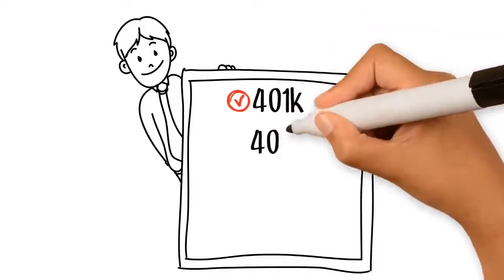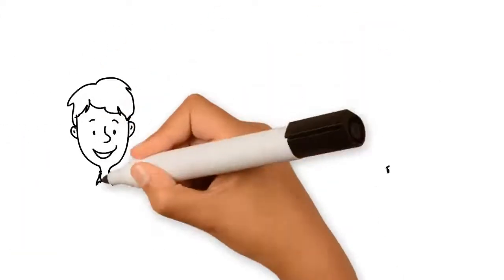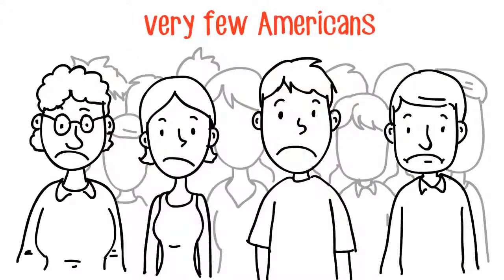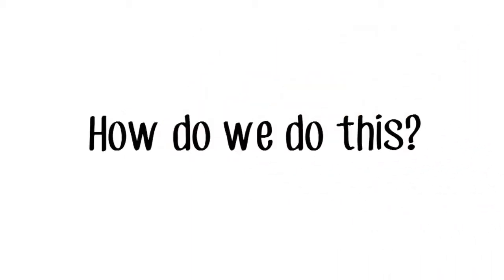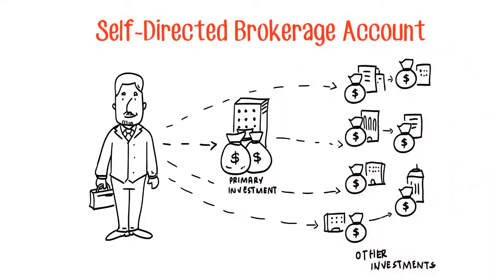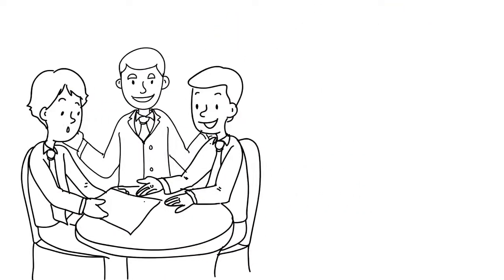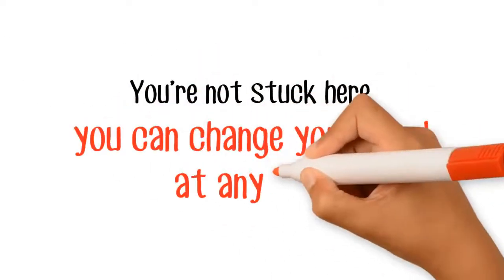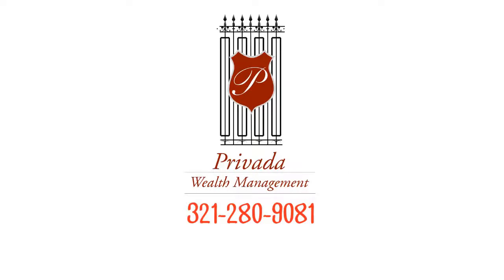Self-Directed Brokerage Account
Your retirement plan at work has a inimitable feature. Learn how it works and how we help our clients at your company.

Want to learn more?